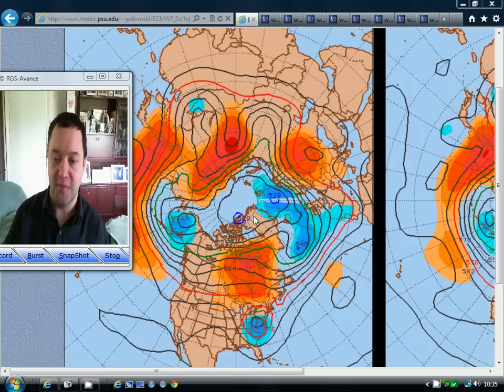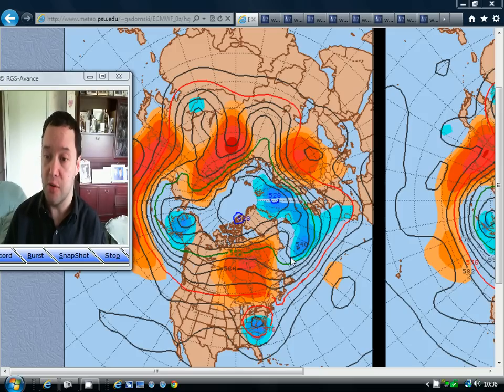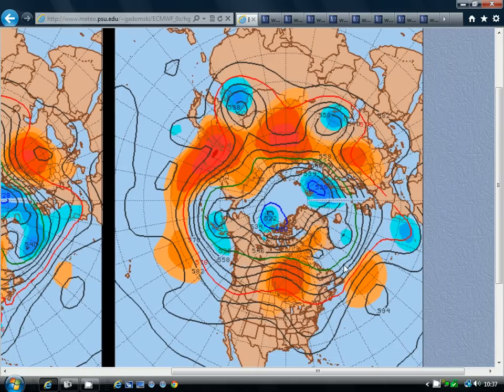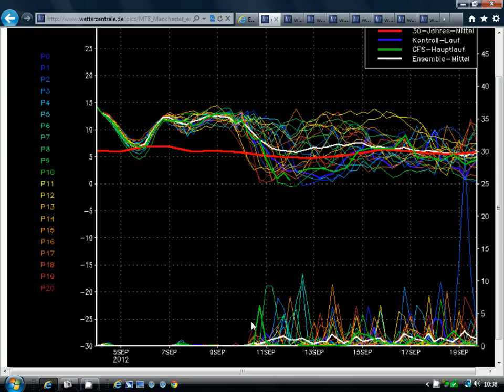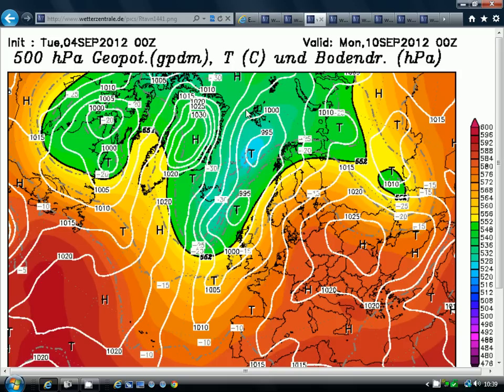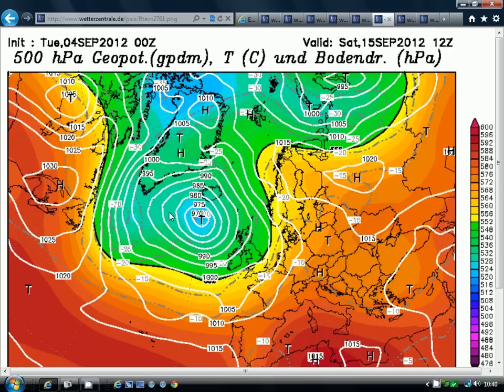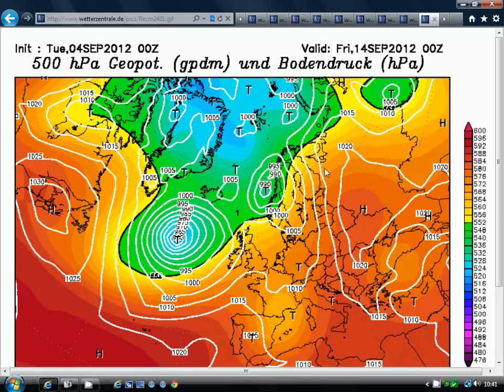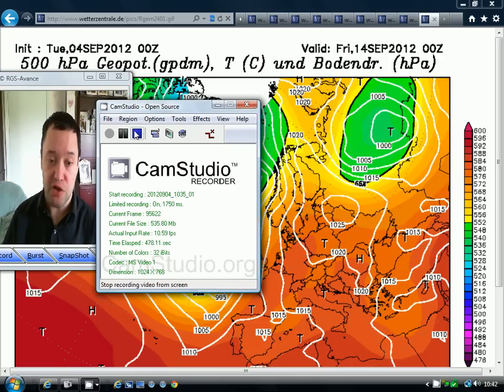Turning Unsettled Next Week? (Ex-Tropical Storm Leslie) 4.9.12